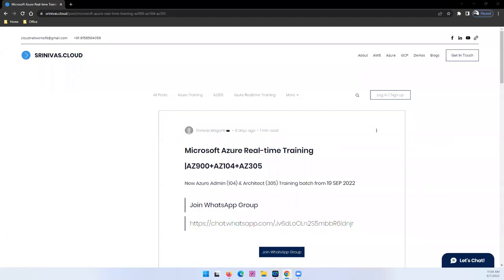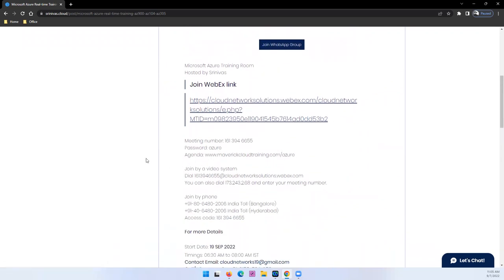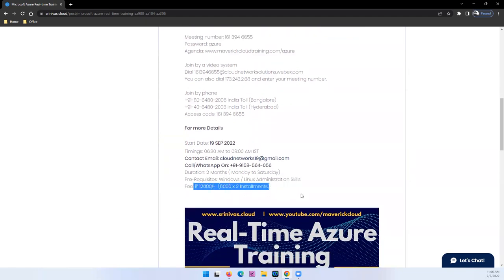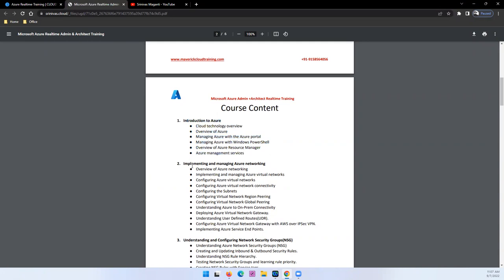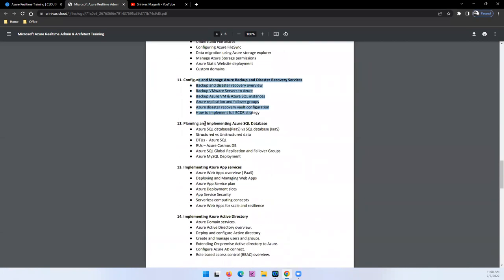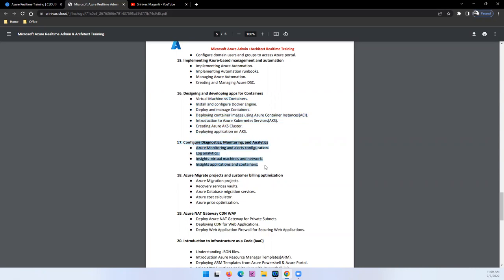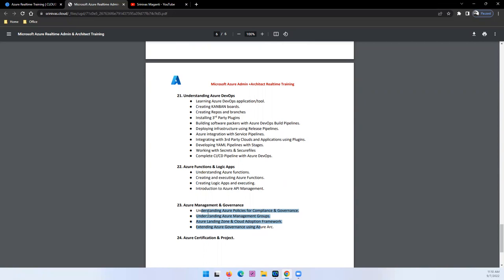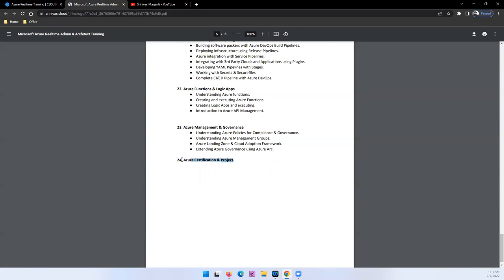New Azure Training Batch 19 SEP 06:30-08:00 AM | AZ-900 | AZ-104 | AZ-305 | AZ-400 | Azure DevOps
Microsoft Azure Real time Training 19 SEP  06:30:08:00 AM IST | AZ-900 AZ-104 | AZ-305 | AZ-400

Meeting number: 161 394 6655
Password: azure

Join by a video system
You can also dial 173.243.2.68 and enter your meeting number.

More Details
Duration: 2 Months ( Monday to Saturday)
Fee: ₹ 12000/-  (6000 x 2 Installments)